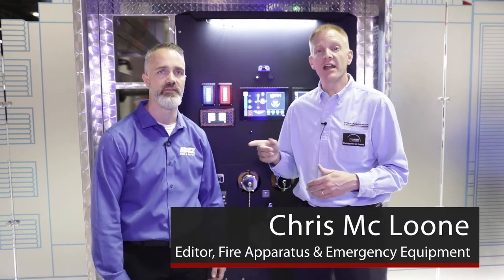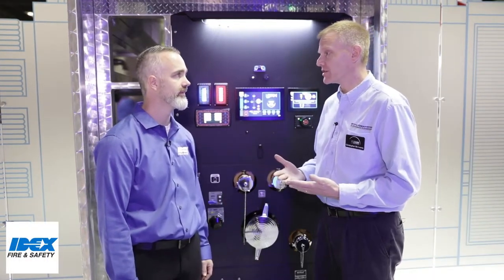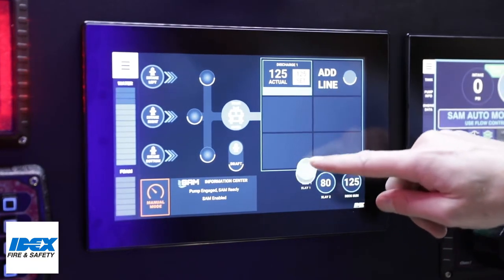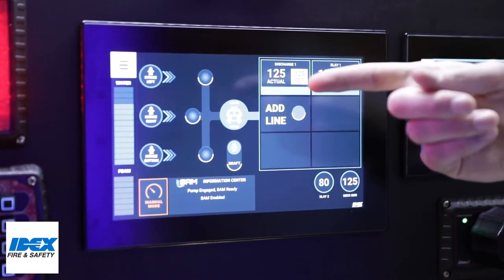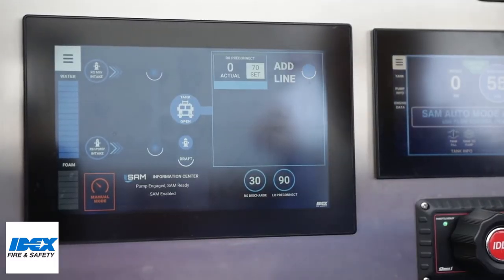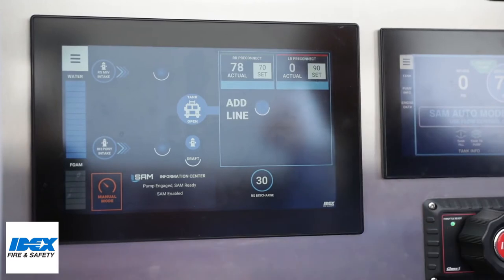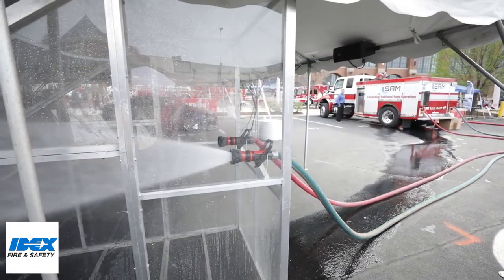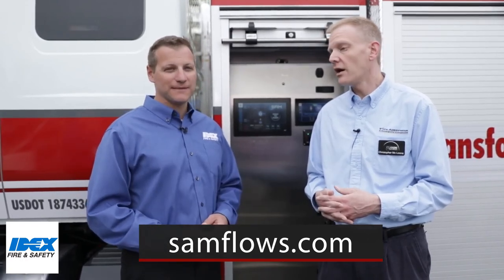SAM Makes Complex Pump Operations Simple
SAM manages your water flow, so you can focus on the fire ground, not the side of your truck. The first five minutes are stressful. Let SAM assist. With a few swipes on the screen, tell SAM what lines to open with their set pressure. #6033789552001